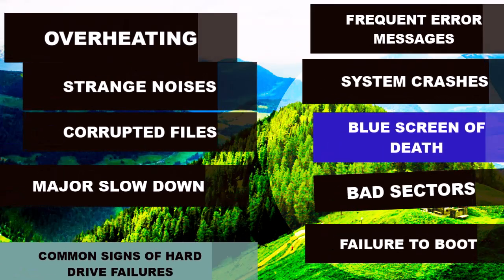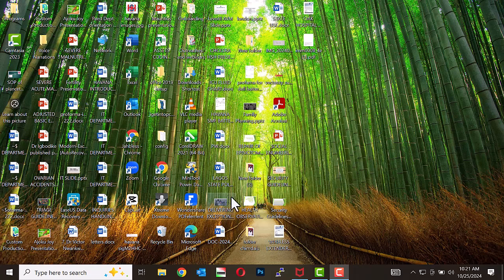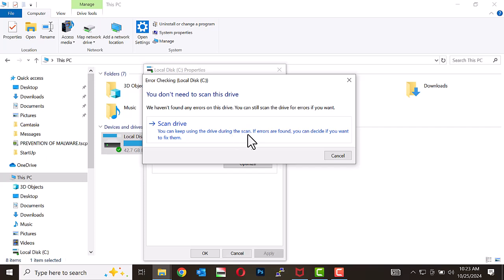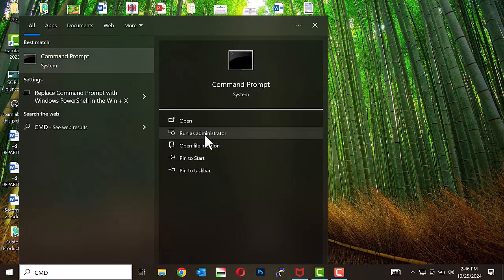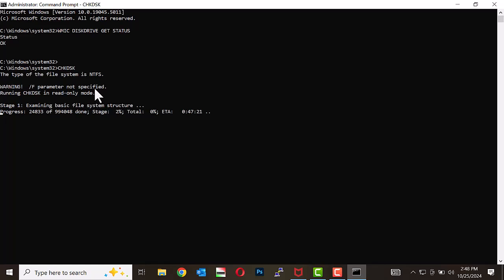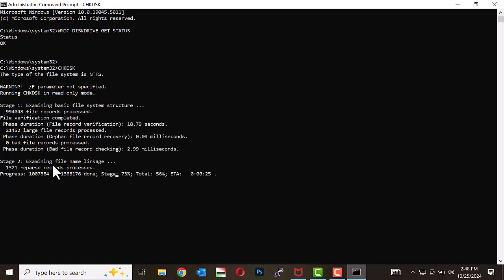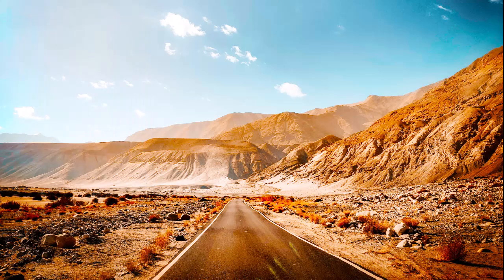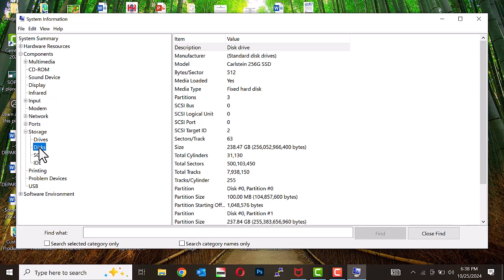HOW TO CHECK HEALTH OF YOUR COMPUTER HARD DRIVE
Checking the health of a computer's hard drive in Windows is essential to ensure data integrity, maintain performance, and prevent unexpected data loss. Here are some reasons why regular checks are beneficial:

Early Detection of Problems: Hard drives can develop issues over time, such as bad sectors, which may lead to corrupted files or data loss. Regular health checks allow early identification of these issues, enabling timely actions like data backup or drive replacement.

Performance Maintenance: A failing hard drive can slow down system performance significantly. By monitoring health, users can identify drives that need optimization or replacement, ensuring smoother operation and minimizing the risk of freezes or crashes.

Data Protection: Hard drives store important data, and a failure can lead to irreversible data loss. By routinely checking the health of the hard drive, you can ensure timely backups and avoid loss of critical information.

Avoid Unexpected Downtime: For businesses or IT departments, hard drive failure can lead to costly downtime. Regular health monitoring helps IT teams predict potential failures and plan replacements proactively, minimizing disruptions.

Cost Efficiency: Proactive checks can reduce the costs associated with emergency data recovery and replacement of damaged drives. Identifying issues early can save money on repairs and recovery efforts.

Regular checks can greatly extend the life and reliability of hard drives, giving users peace of mind and maintaining system efficiency.